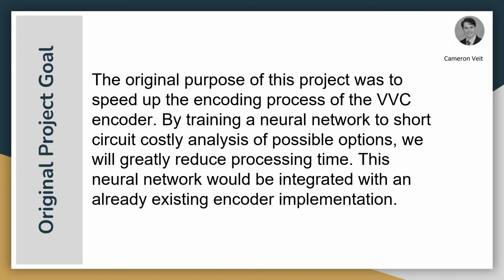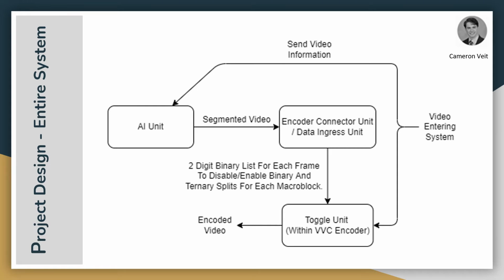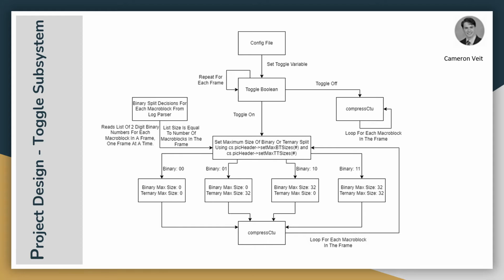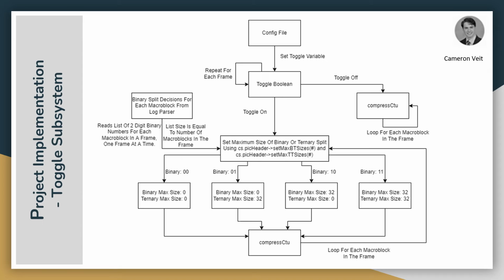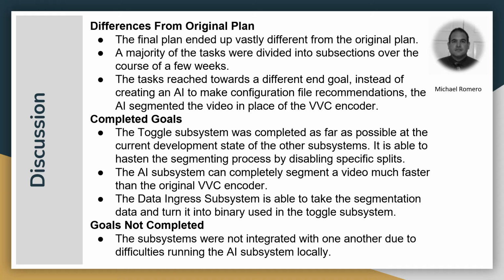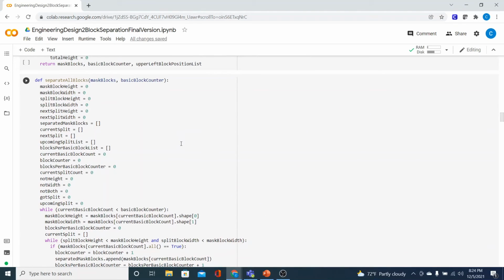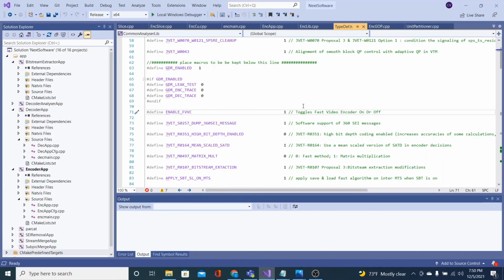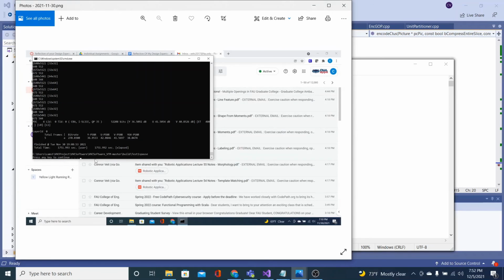Final Project Presentation Large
EGN4952C Group 3